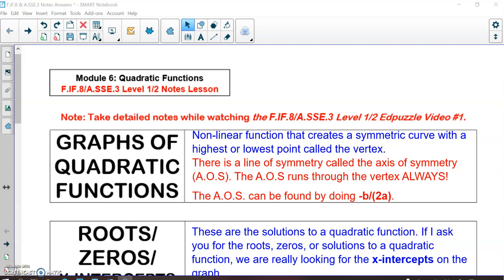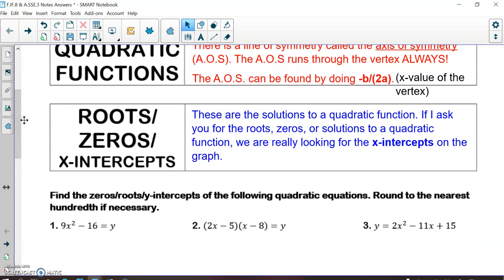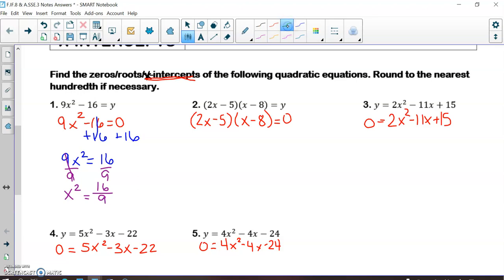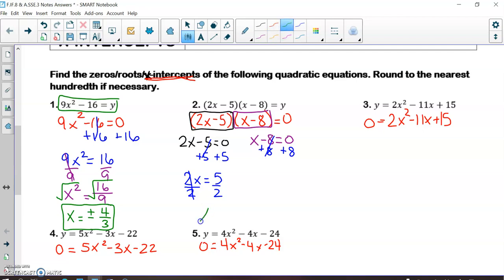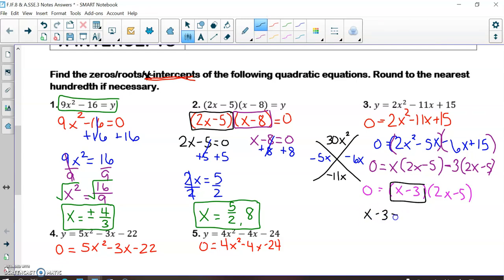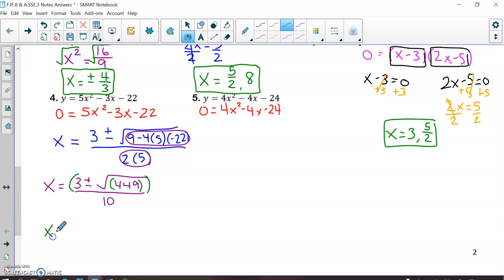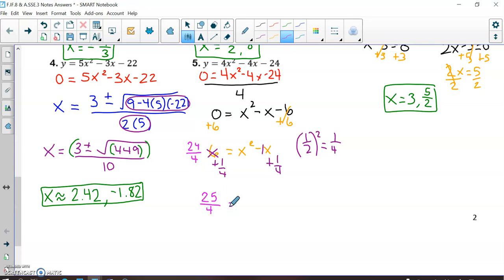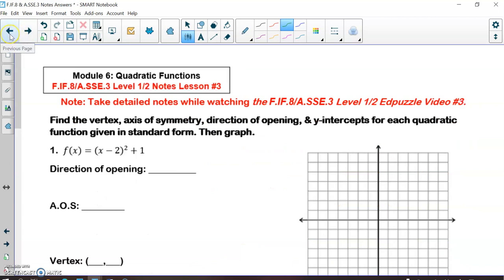F.IF.8/A.SSE.3 Level 1 & 2 Lesson #1